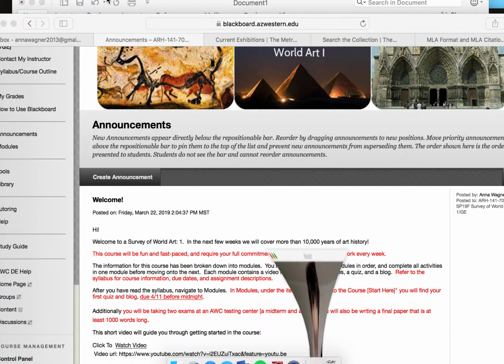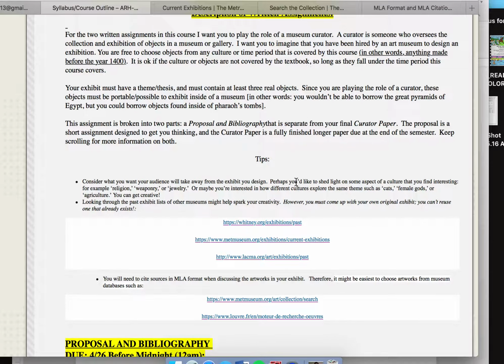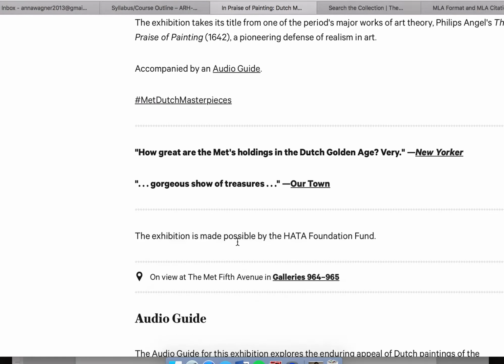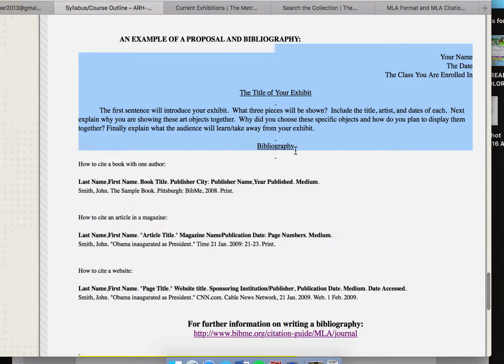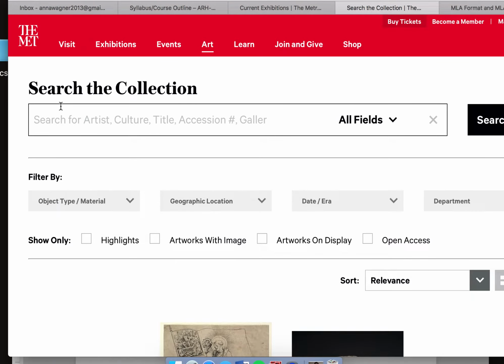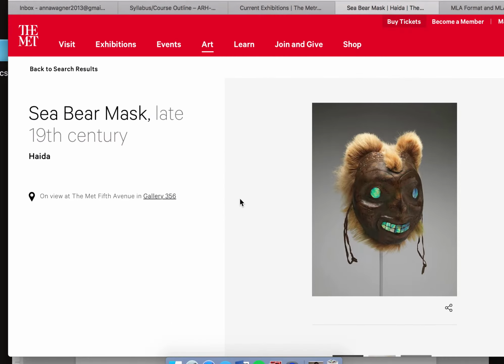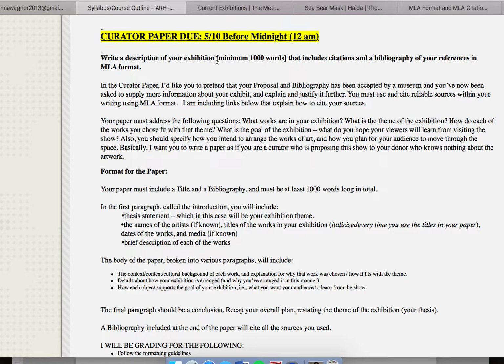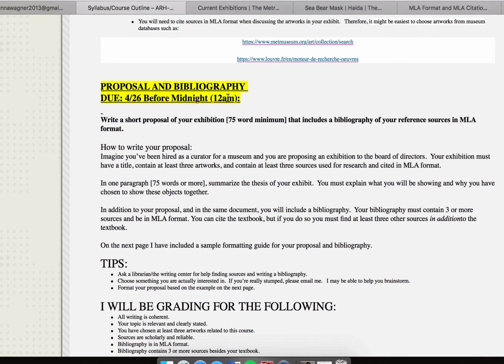Proposal and Bibliography & Curator Paper: Talk through of these assignments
The dates and photos in this video will not correspond with your class.  Ignore them, and check your syllabus for the correct dates.  The content and set up of the written assignments, however, remains unchanged between classes.